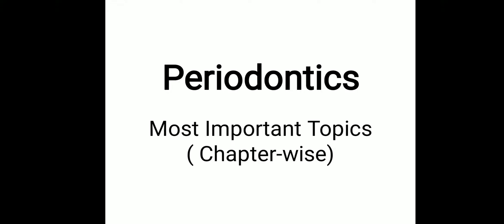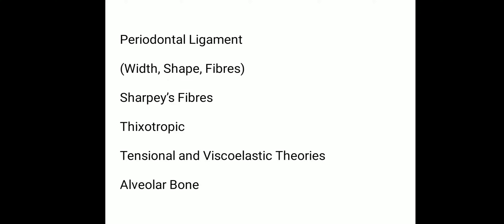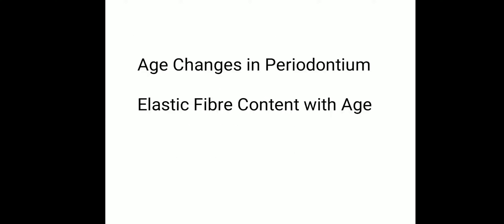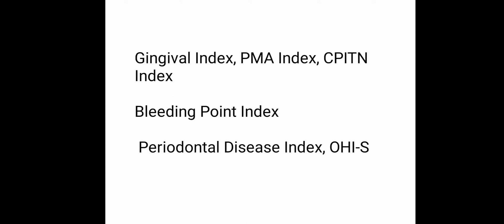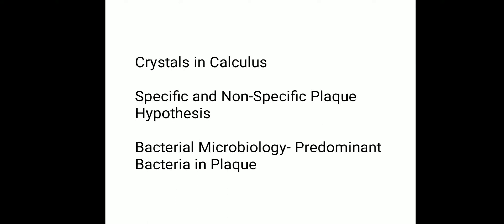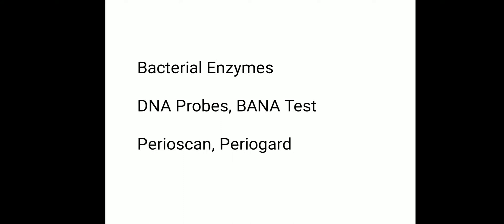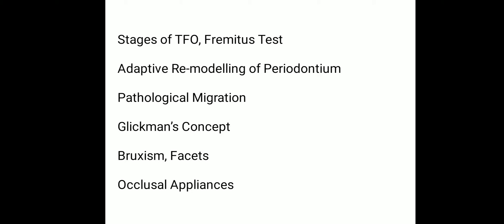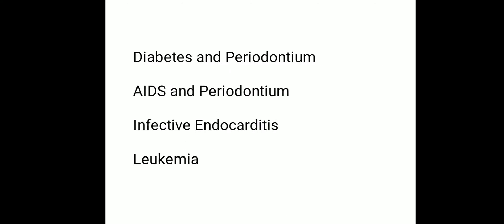PERIODONTICS | IMPORTANT TOPICS OF PERIODONTICS | CHAPTER-WISE QUESTIONS PERIODONTOLOGY | SERIES 1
Hello everyone!

This video is all about important topics and a very selected exam point of view PERIODONTICS topics...
This video contains only the most important topics of PERIODONTOLOGY. its very useful for your UNIVERSITY EXAM preparation...must watch this video!!!

video creation: Dr.Sundarapriya Dr.Indira

Your feedback and suggestions are most welcome!

BDS 2nd year University questions